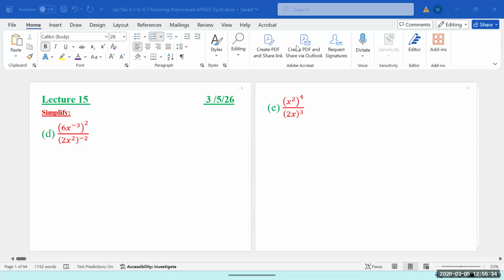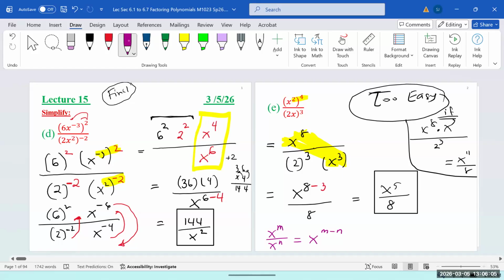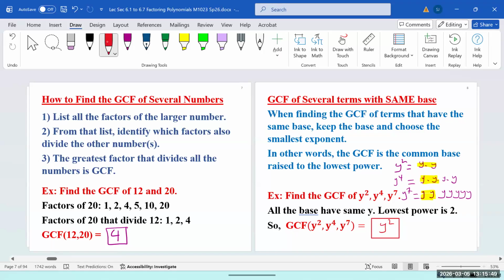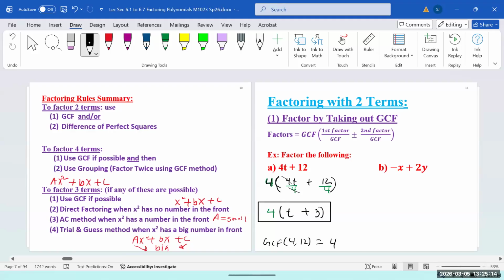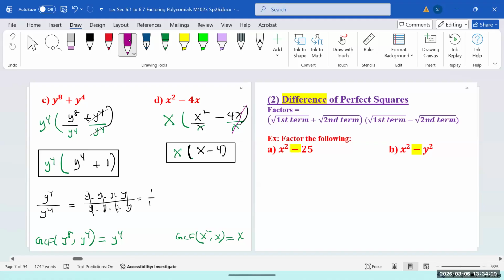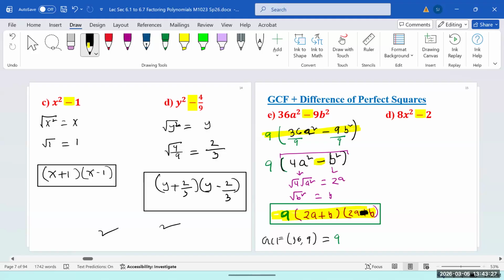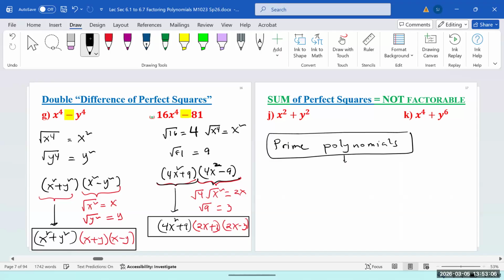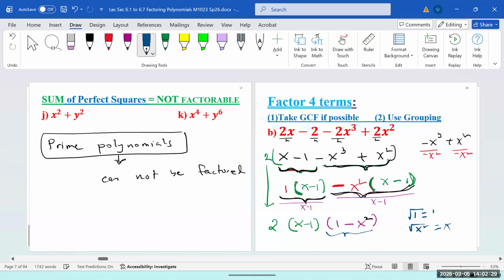Lec15 Sec6.1, 2, 4, 5 DTFA M1023 Factoring Binomials and 4 terms